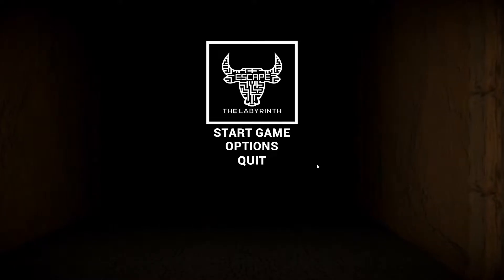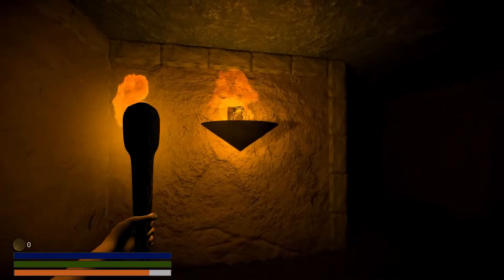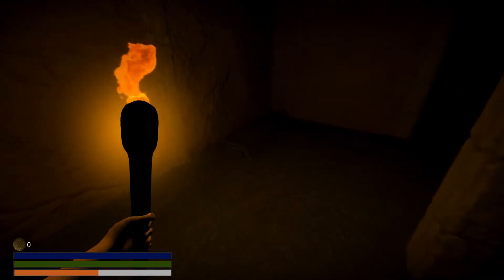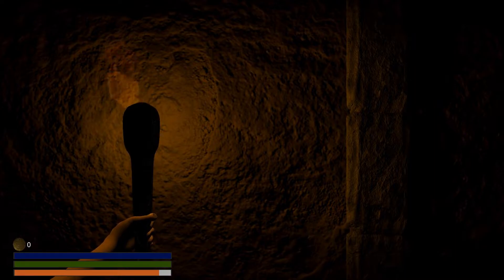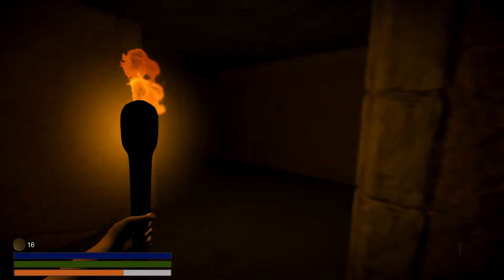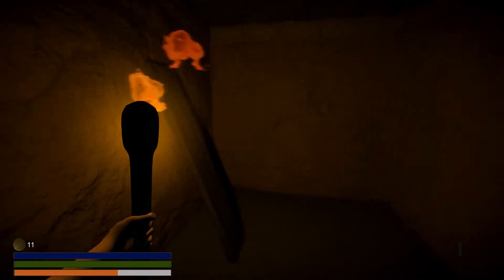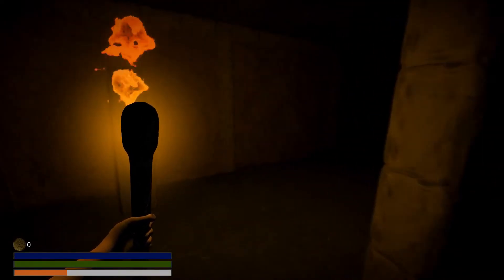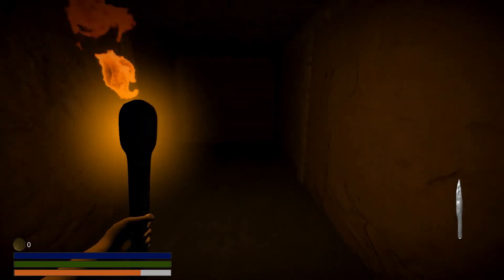First Look at Escape The Labyrinth | Indie Maze Escape...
Today we have a first look at an upcoming horror game! So excited to share this game with you guys.. even if I am terrible. It has some issues, but we will wait and see where there game goes. Goodnight!

We are two ladies: MK and MW. We are mSquared!

MSQUARED MERCH! LET US DRESS YOU!
(Shirts run a tad small, order a size up)

CHECK OUR SOCIAL MEDIAS!

INTRO/OUTRO MUSIC:
Artist: October Child x Phantasm
Song: October Child x Phantasm - Pareidolia
ProjectKlowd had offered us a demo key for free for this game. It is in development, bugs are to be expected.
Please visit their website for information on the game.

Check our their kickstarter if you are interested in helping this game get even better! (hopefully with cursor lock)
You are cold and alone, shrouded by darkness. Using your wits and hidden items you must fight for your survival and escape a seemingly endless labyrinth.

ProjectKlowd has released its first title "Escape The Labyrinth". In this game, you the player are lost in a randomly generated labyrinth. you must navigate your way through the labyrinth to find the chests which contain the parts of a sword. But be aware you're not alone, you're in someone else's house, or something... a beast of untold horror will pursue you and try to stop you from leaving the Labyrinth, so you must be quick, But be aware many traps are hidden along the way! So make sure to keep your torch lit, otherwise, the darkness can claim you. use whatever you can to make sure you can find your way back to the light. All the odds are against you, can you Escape The Labyrinth?

The main features of this game include:

- A randomly generated labyrinth to explore
- Dynamic AI which will never give up the hunt
- Hidden items that you must use to escape
- Ever improving combat system